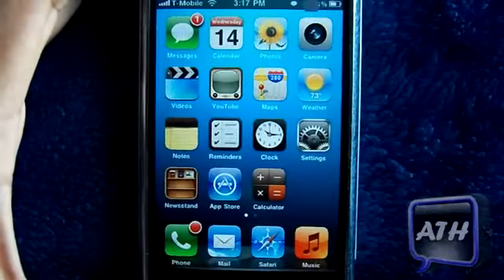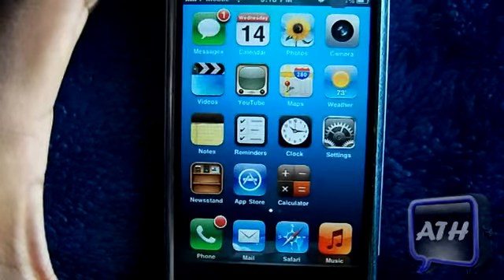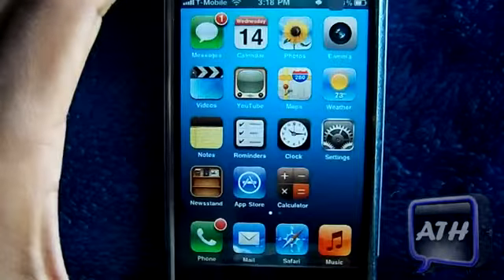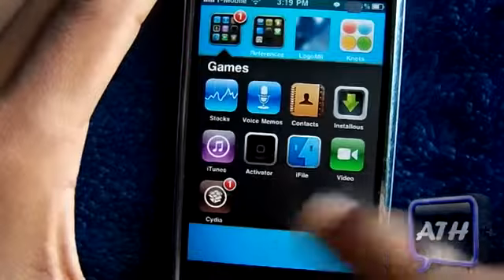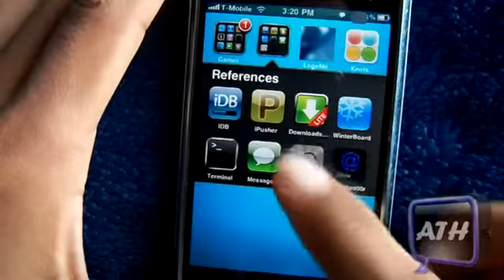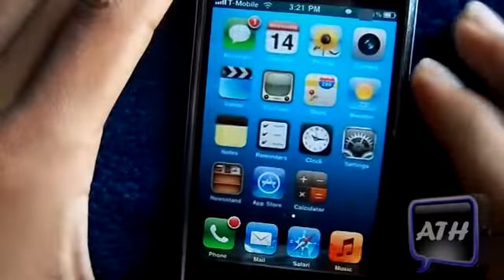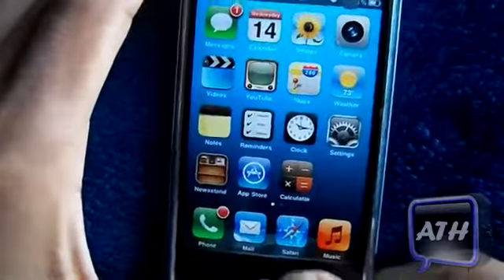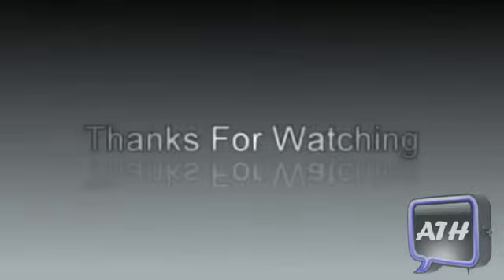Rundown On IOS 5 Whited00r RC + Tips On How Whited00r Works (HD)510